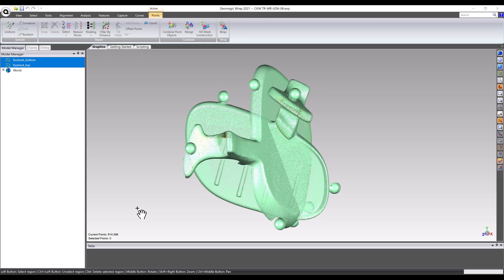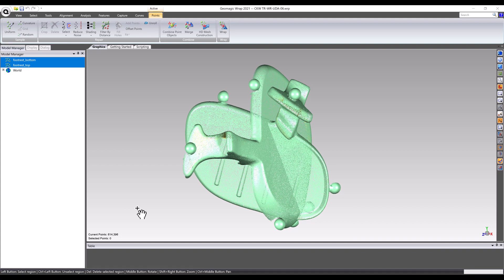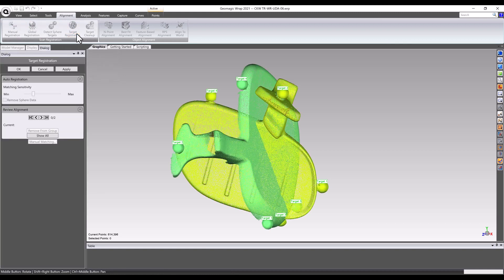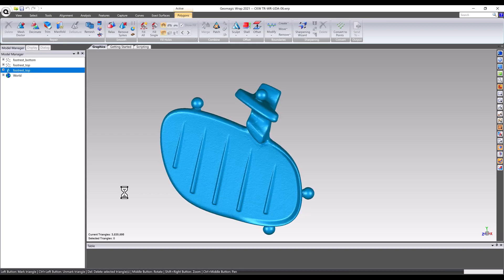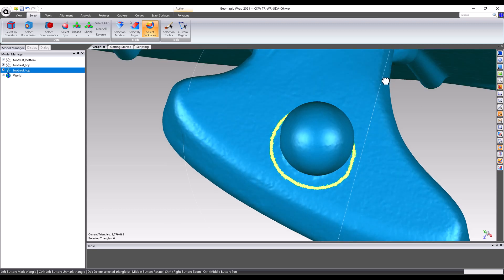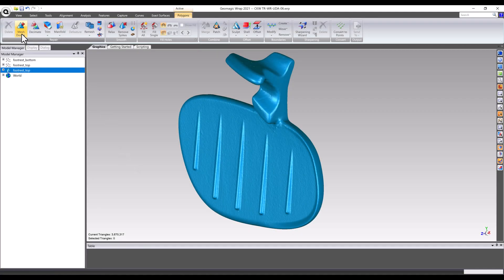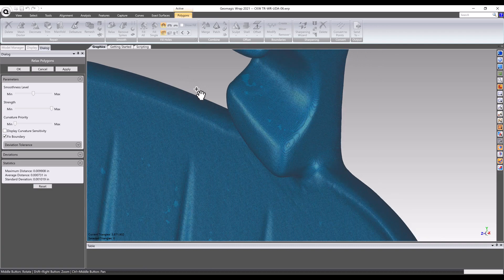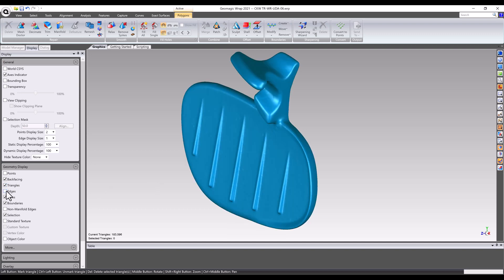Fast & Accurate Mesh and Point Cloud Processing - Geomagic Wrap | Feature Highlight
Geomagic Wrap has earned its reputation over the years as one of the most capable and flexible mesh editing programs on the market. This great video gives an overview of the mesh editing workflows and tools usign a 3D scan footrest as an example.

Speak to sales:
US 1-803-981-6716